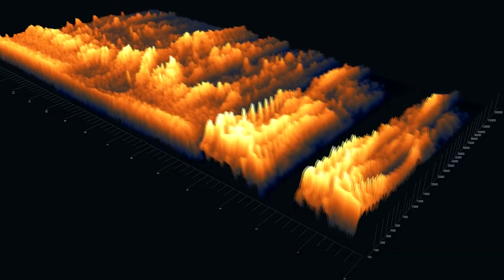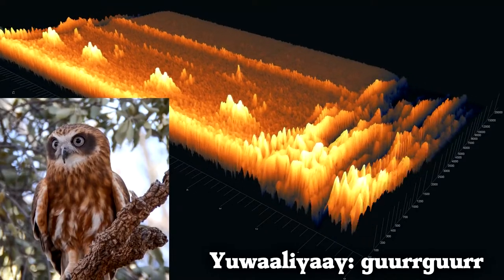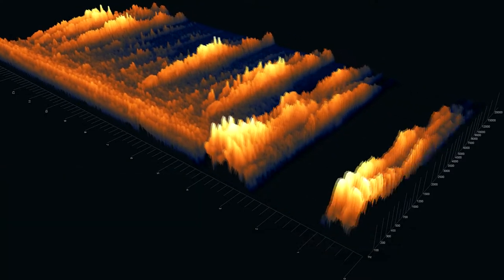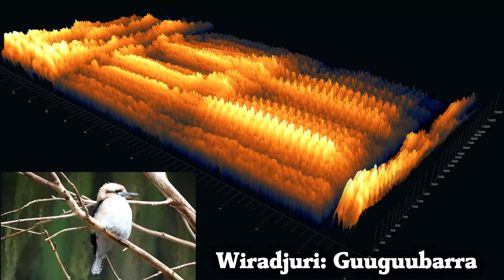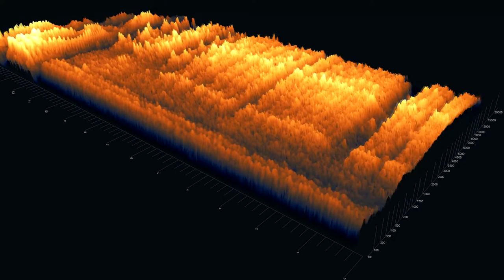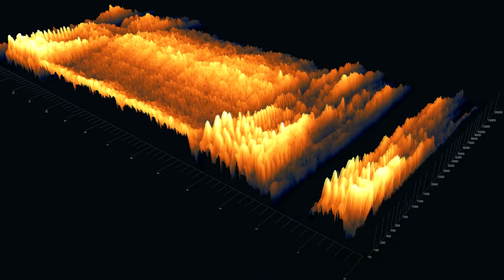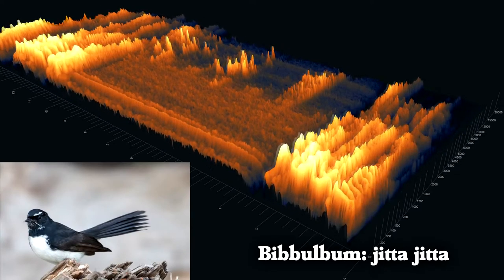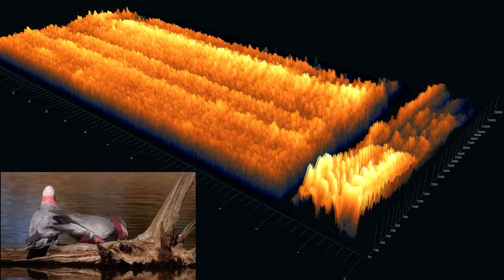Guess the Bird Sound - Australian Bird Calls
You hear a sound in a remote part of Australia.  Is it a dangerous animal?  Let's learn how to identify some Australian birds by their sounds!

We're going to hear some sounds of birds that can be found in every part of Australia.  See if you know any, or get ready to learn some REALLY interesting-sounding birds!

A surprising bit of bird trivia.  While there are many Australian bird species that are found in every part of Australia, there are no INVASIVE bird species that are found in every part of Australia.  Even the usual candidates like House Sparrows or Rock Doves are limited to thin coastal ranges, usually in the southeast.  Australia has a diverse range of biomes, from rainforest to desert, and apparently birds from other parts of the world can't handle the whole range.